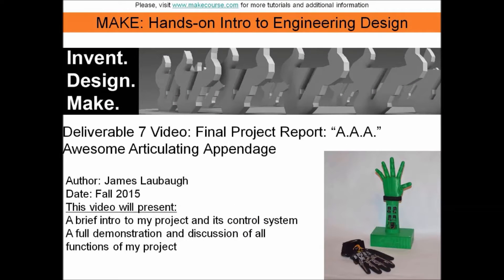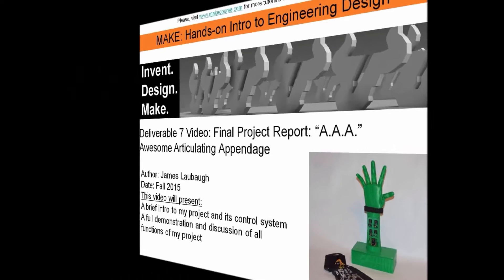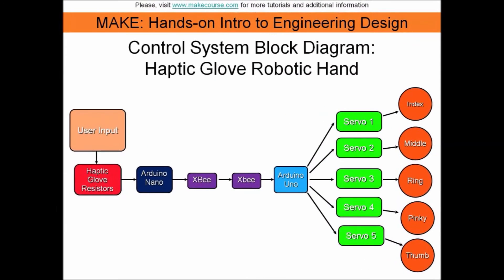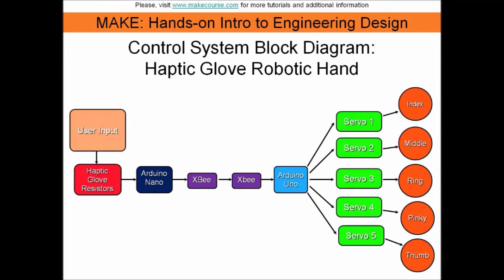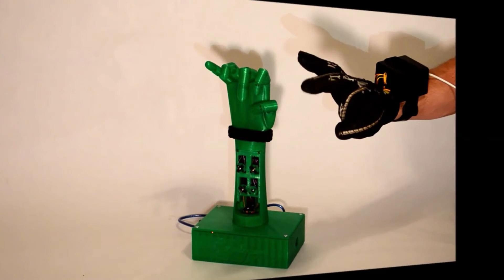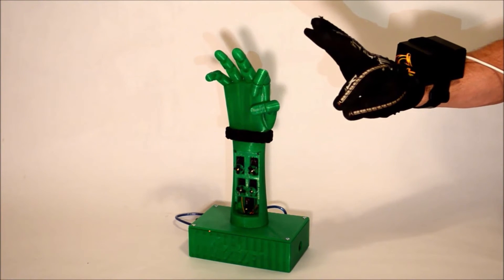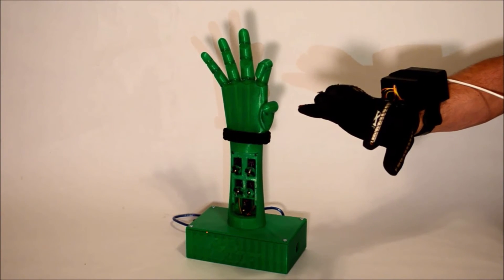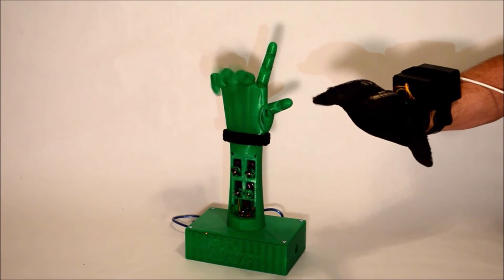James Laubaugh: The Awesome Articulated Appendage - Awesome Finish Prize Winner (2nd Place)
This video was made by James Laubaugh as final deliverable for the Makecourse at the University of South Florida in Fall 2015. This project was awarded the Awesome Finish Prize (2st place).